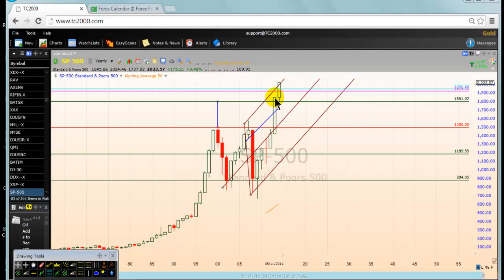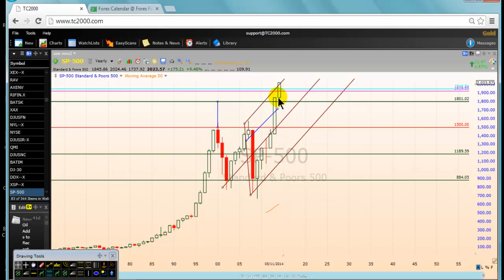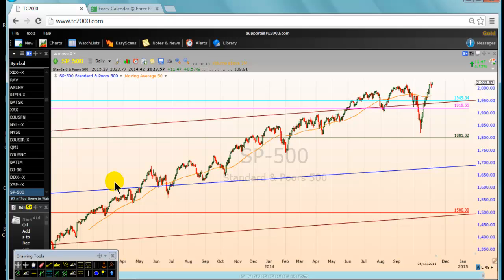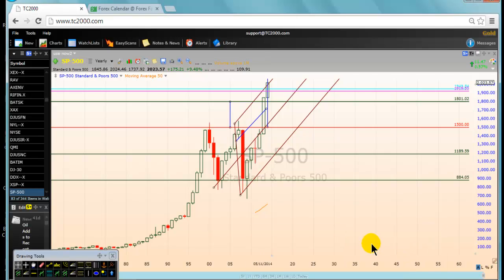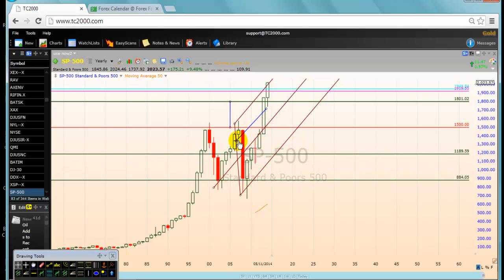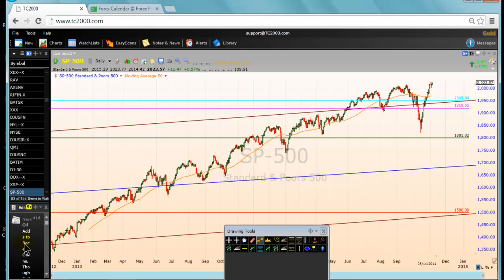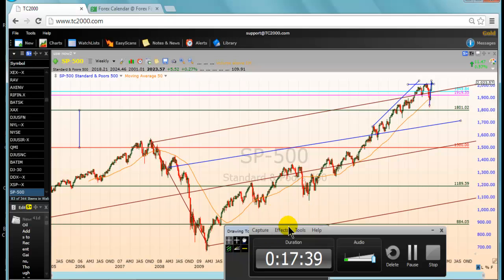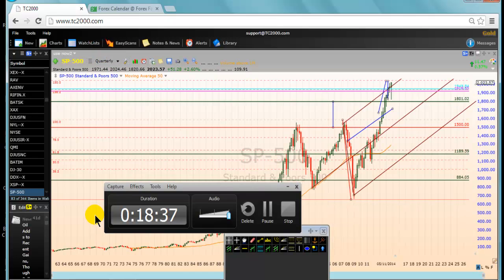Trading Standard And Poors 500 Tips Tricks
Know how to trade the Standard & Poors 500
like a professional trader.  Gain more insight into how
to trade E mini, stocks and SP-500.
Easily improve day or swing trade.
Get started.